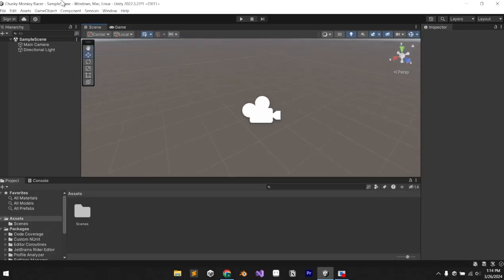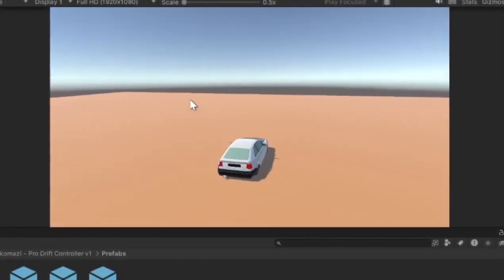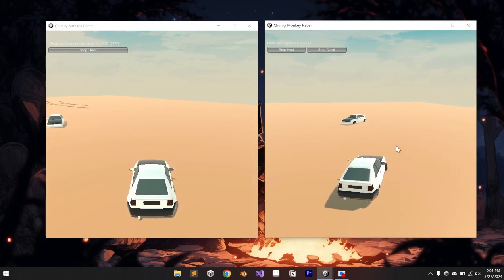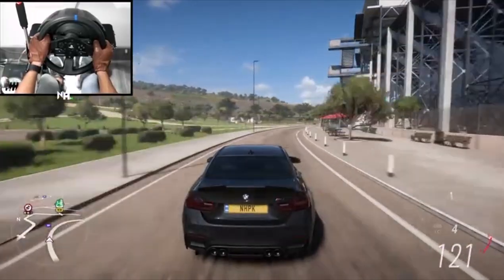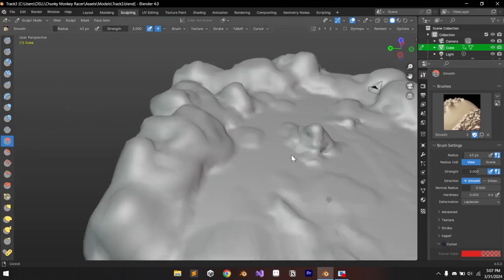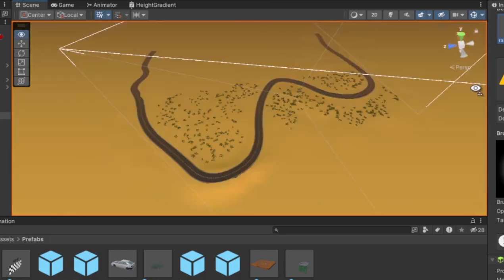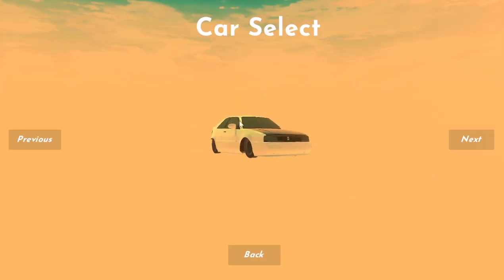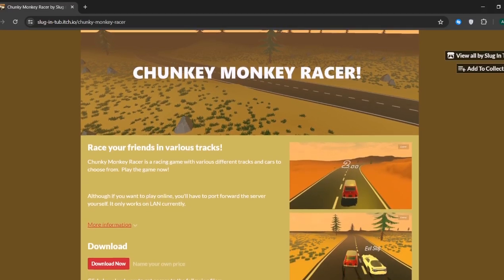I Made a MULTIPLAYER racing game in ONE week!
I made a multiplayer racing game bois!
Sorry for the random children screaming in the recording.

//about
Hey! If you're new here, welcome! I'm an indie game developer, I've made loads of games, many bad, many good, if you like my content please consider subscribing. and liking the video. and hit your church bell.

PC SPECS:
GeForce GT 440
Core - i3
8GB Ram

My Equipment:
Keyboard - Laptop keyboard.
Mouse - Dell mouse
Mic - Earphones
Screen - Lattitude E6440 Screen
Headset - VMO Earphones